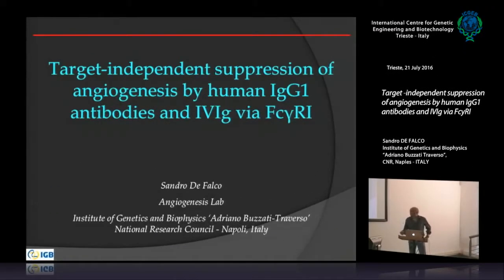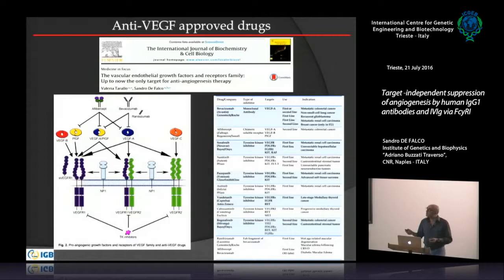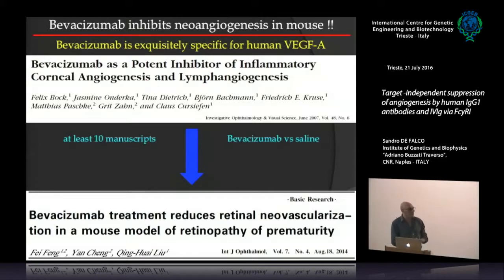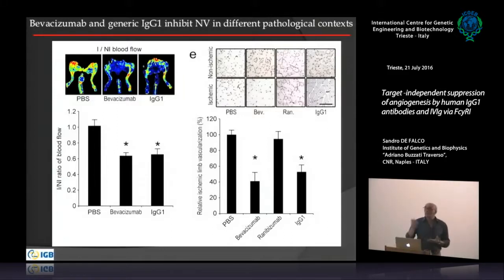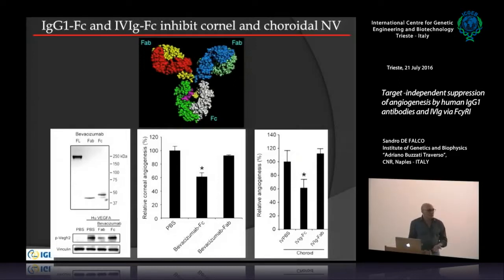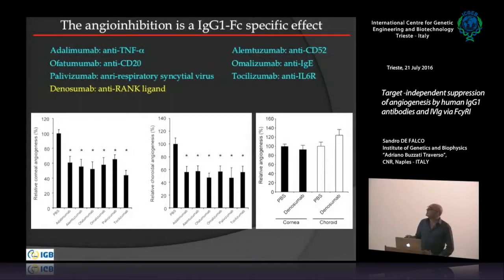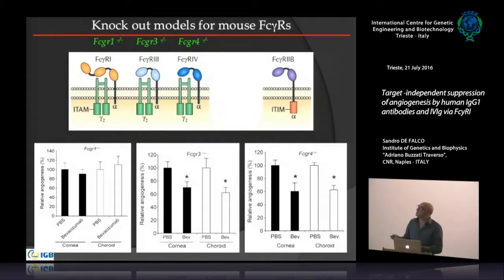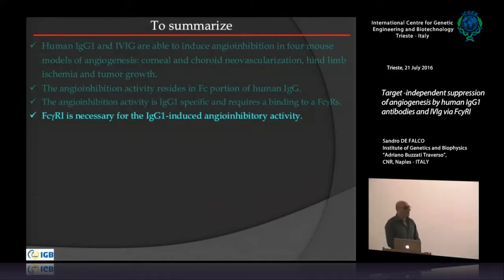S. De Falco - Target-independent suppression of angiogenesis by human IgG1 antibodies ...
Sandro De Falco, Institute of Genetics and Biophysics “Adriano Buzzati Traverso”, CNR, Naples, ITALY speaks on "Target-independent suppression of angiogenesis by human IgG1 antibodies and IVIg via FcyRI".This seminar has been recorded by ICGEB Trieste